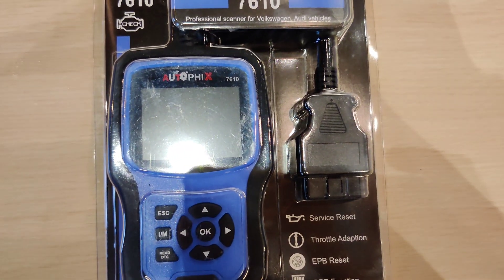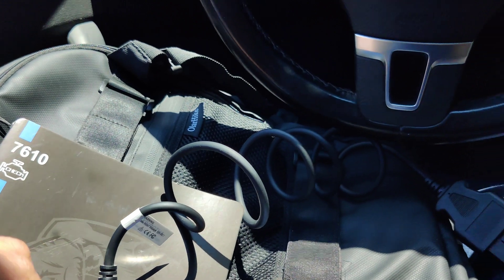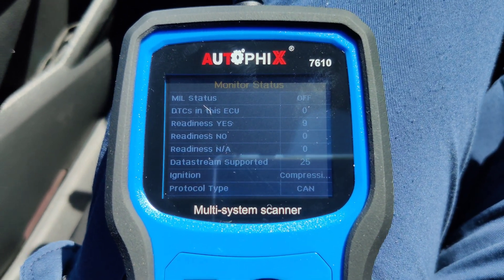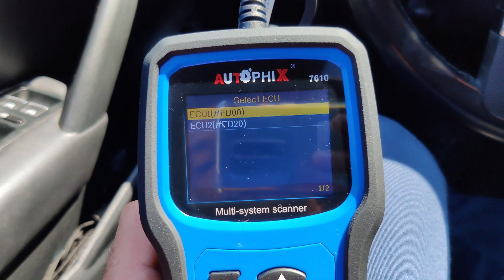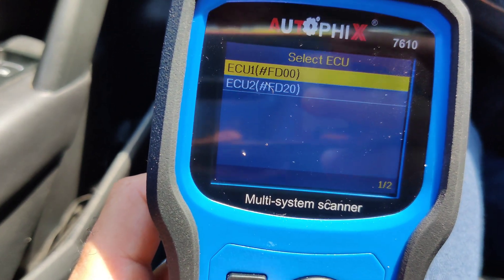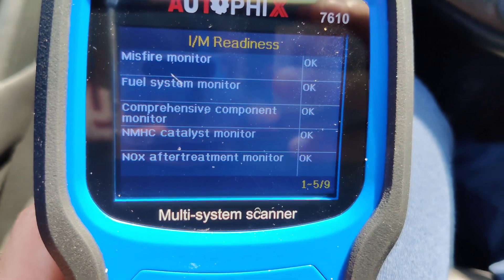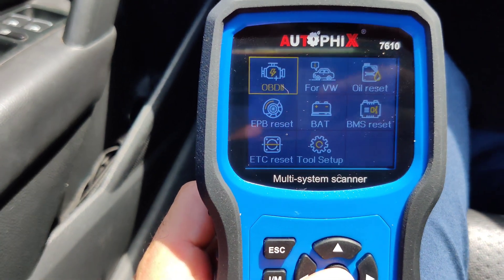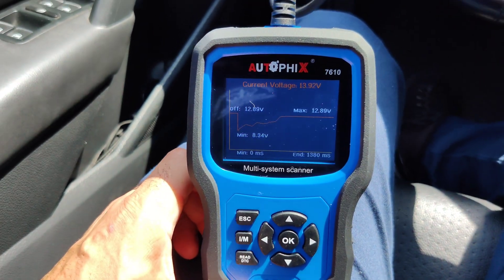New Autophix 7610 OBD 2 ( 2022 version ) life time free updates.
Autophix 7610 car diagnostic scanner via 2. 8" TFT 262K true color LCD display screen to indicates the test results , with the silicone keypad you can easy to access the each of menu options, Rugged drop-proof case Prevent falling, the menu layout on the screen is easy to understand and you will no trouble to figuring out how to do what you needed.

you can find this great product on the